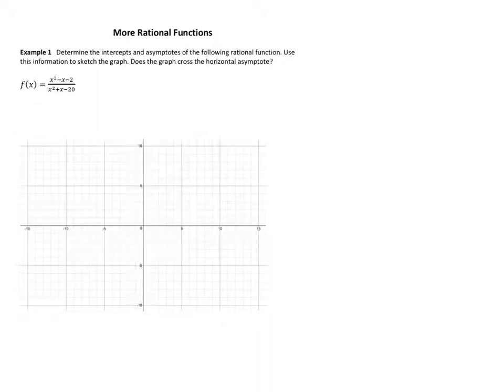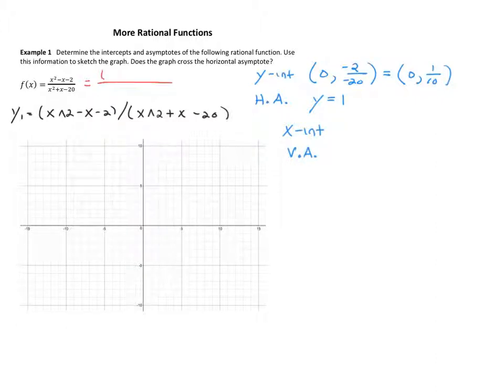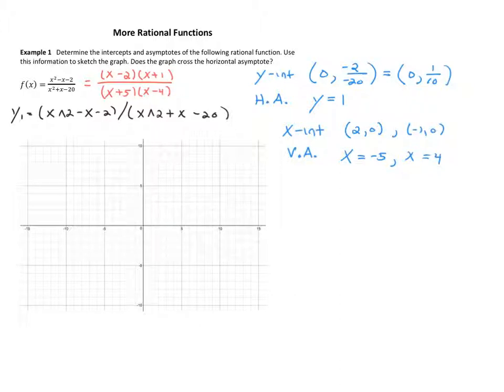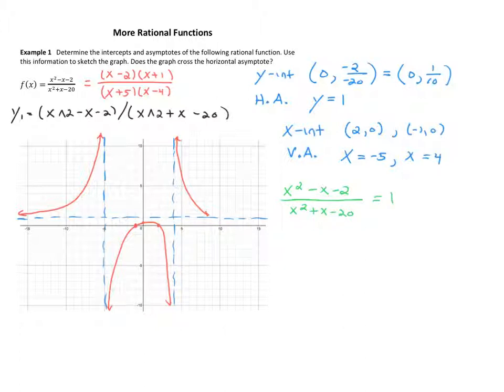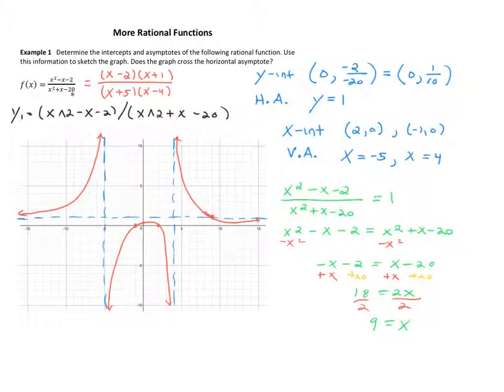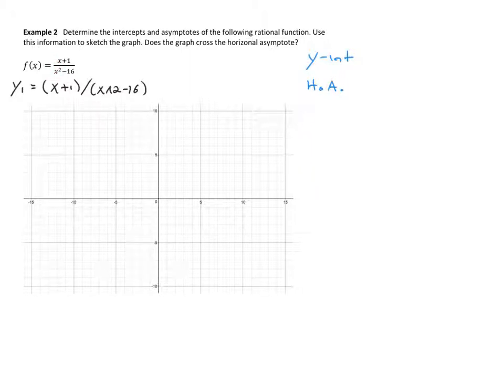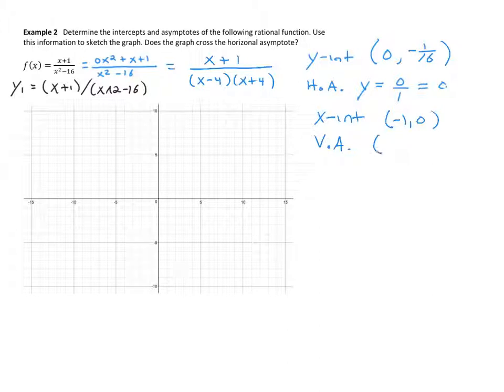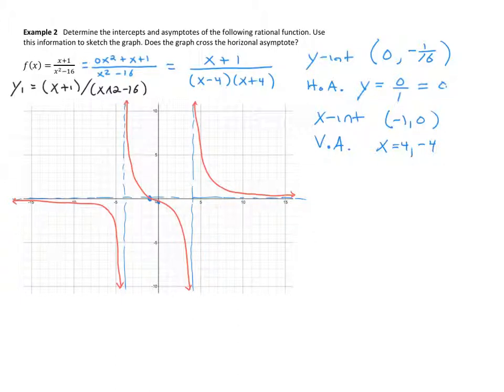College Algebra Lesson 27